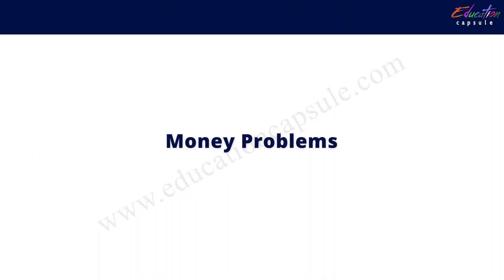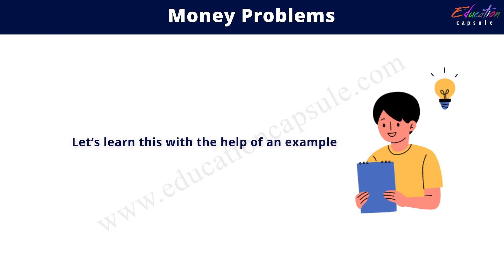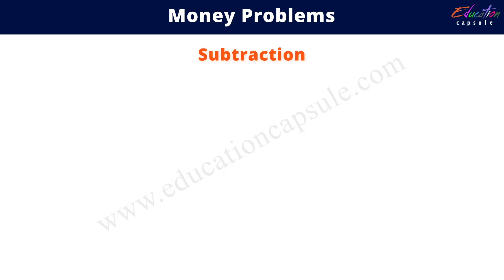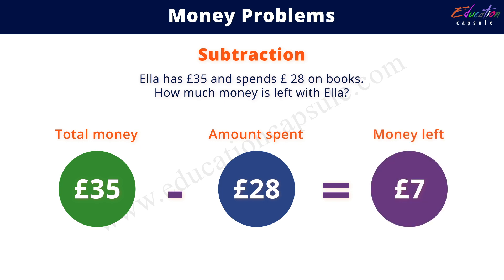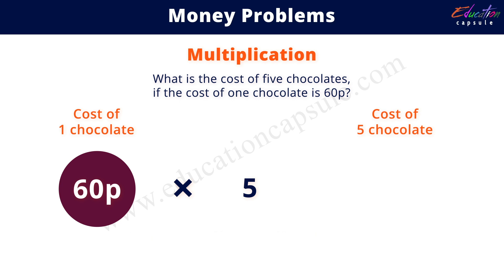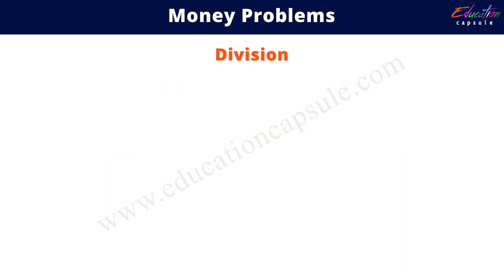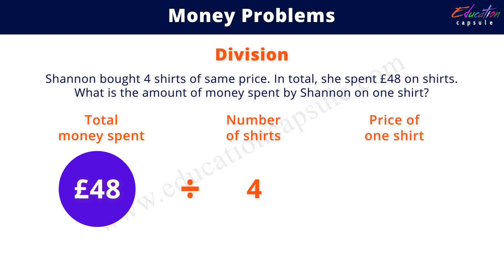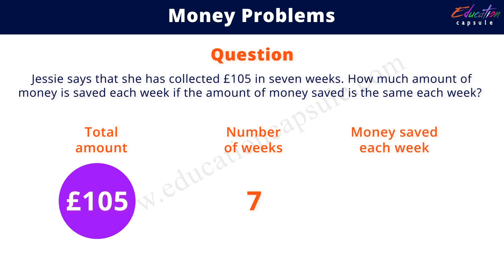Ultimate Guide to Solving Money Problems with Maths | Year 5 | Key Stage 2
Uncover the ultimate guide to solving money-related problems using mathematics. Our online math tutor provides comprehensive insights and practical techniques for dealing with financial challenges, from currency conversion to budgeting. Join us to enhance your financial math skills and make informed financial decisions.

Education Capsule is an online tutoring platform with qualified tutors. We provide One-to-One classes, round the clock. We offer creative and flexible lessons, specifically in the subjects- of Science, Maths, English, and IT with exceptional preparation in Key Stage 1, Key Stage 2, and Key Stage 3. Also, Education Capsule offers exam preparation help for 7+, 11+, 13+, SATs and GCSE.